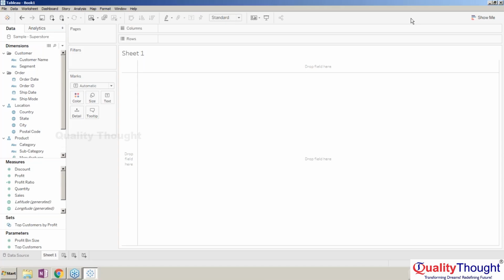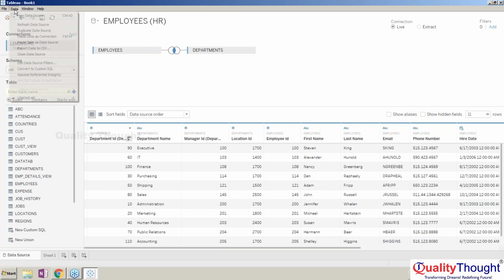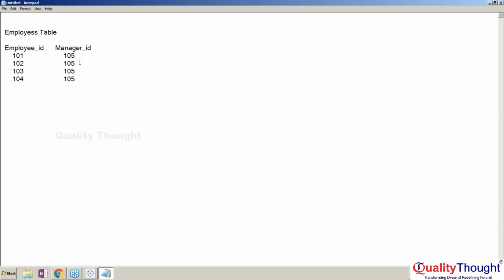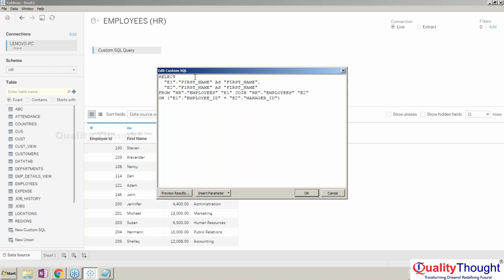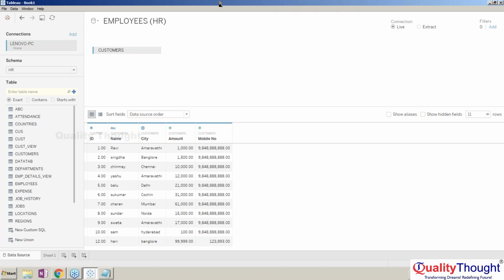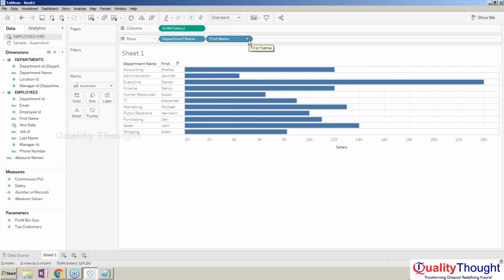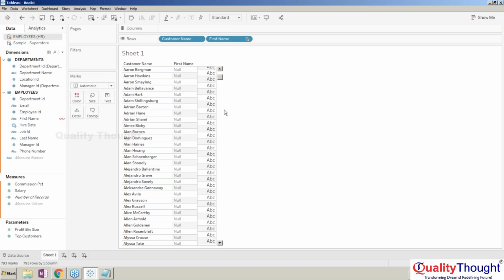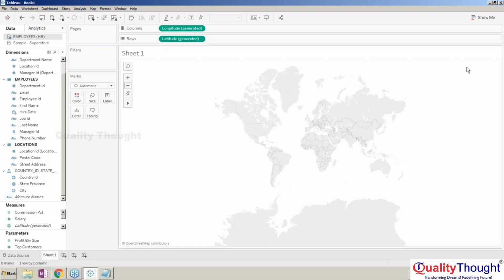Tableau using Sample Superstore Data - Tableau Tutorial for Beginners | Session - 3